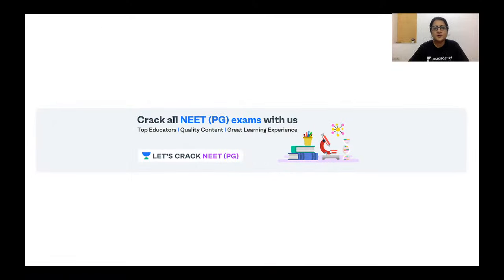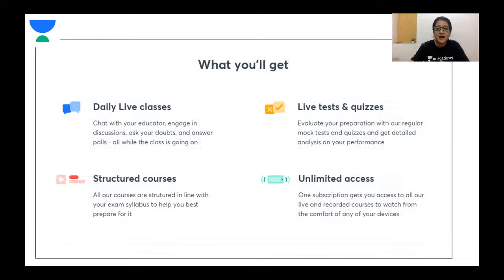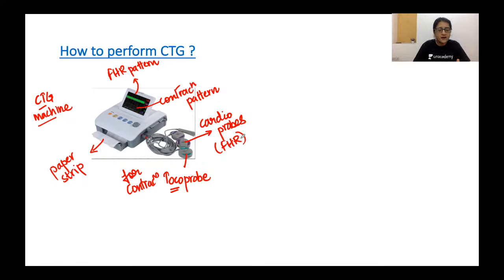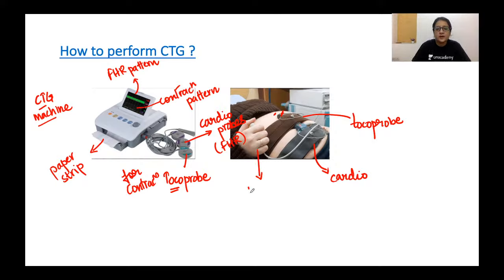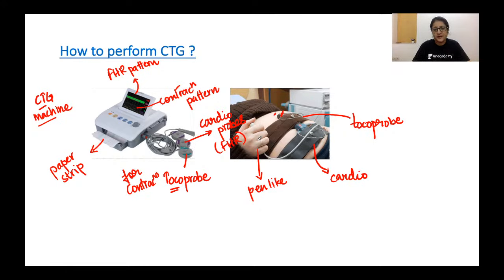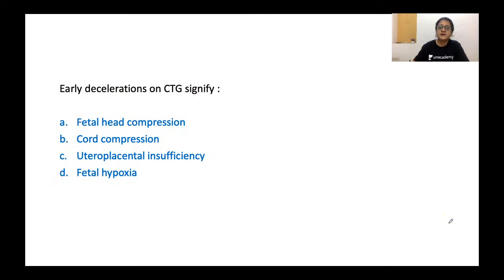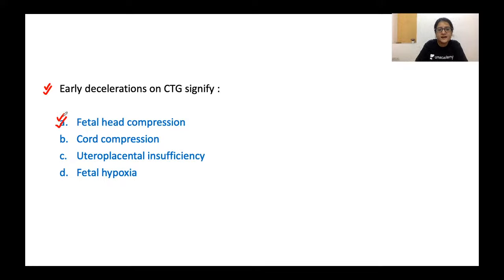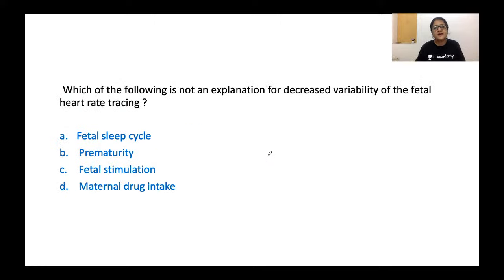Clinical Interpretation of CTG | Target NEET PG 2021 | Dr. Shonali Chandra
Clinical Interpretation of CTG has been discussed in this video. Know about the best tips, tricks, and strategies to ace the NEET PG Exam. Dr. Shonali Chandra will also share various preparation strategies along with examples that will help you to crack the exam.

Unacademy Subscription Benefits:

1. Learn from your favorite teacher
2. Dedicated DOUBT sessions
3. One Subscription, Unlimited Access
4. Real-time interaction with Teachers
5. You can ask doubts in a live class
6. Limited students
7. Download the videos & watch offline